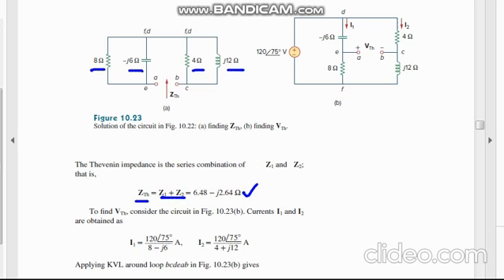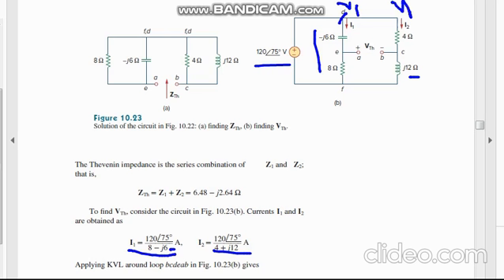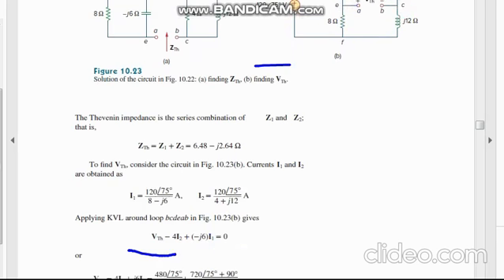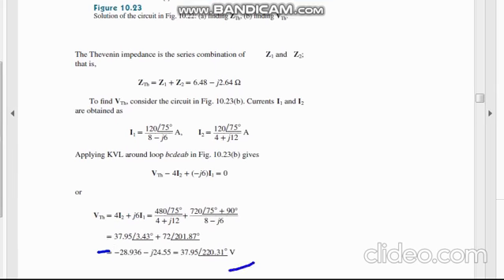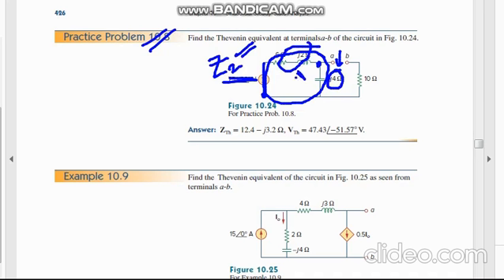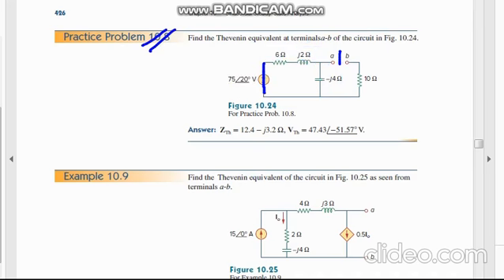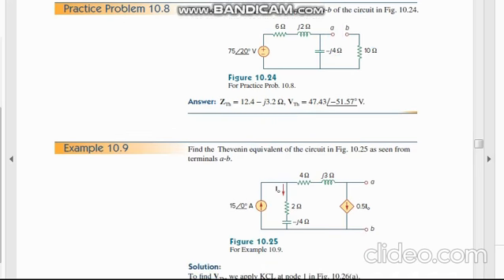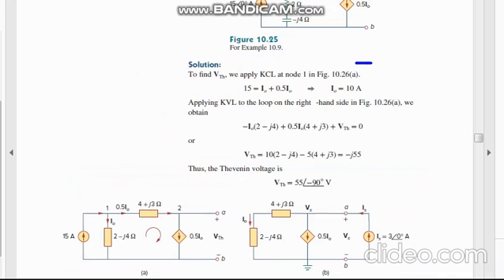Thevenin's Theorem basics part 02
EEE 301_Electrical Circuits II